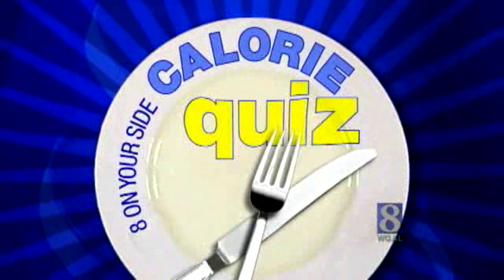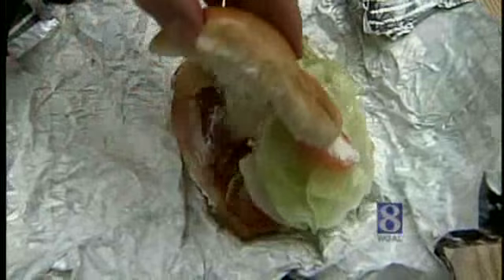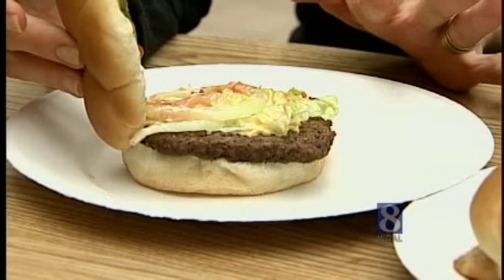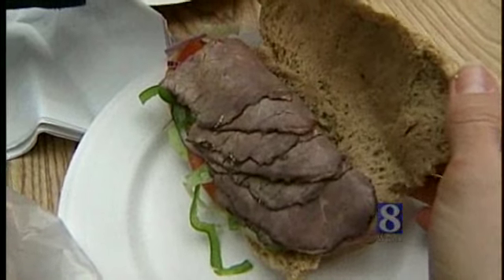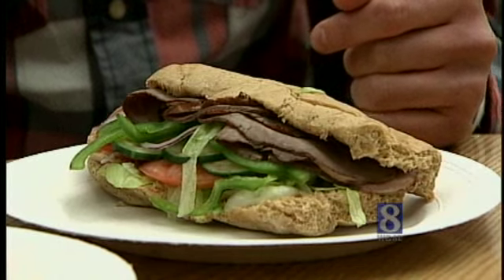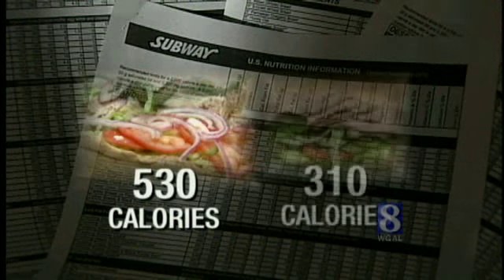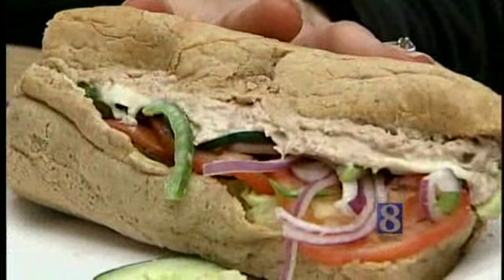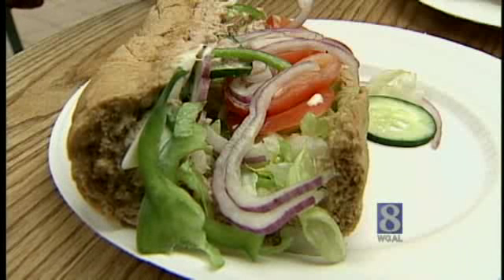Calorie Quiz: Which Fast Foods Are Healthier?